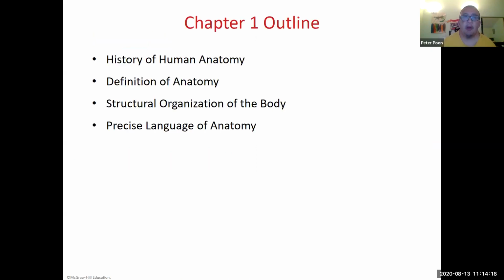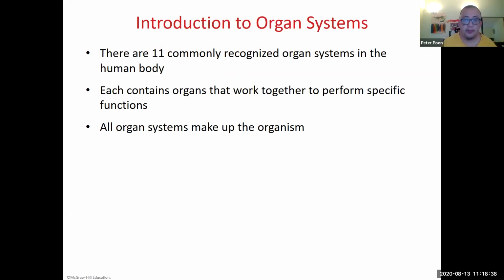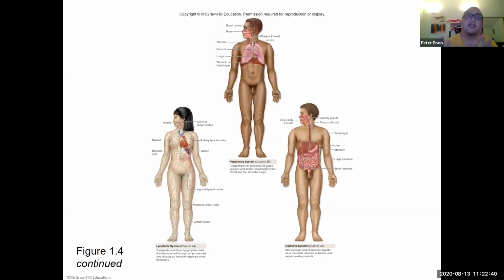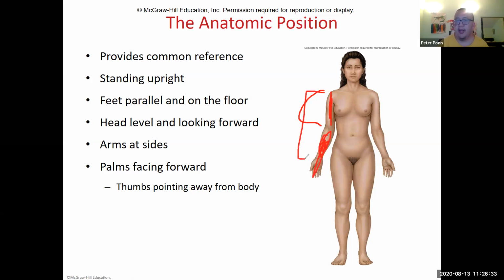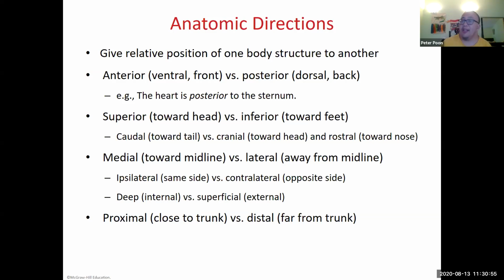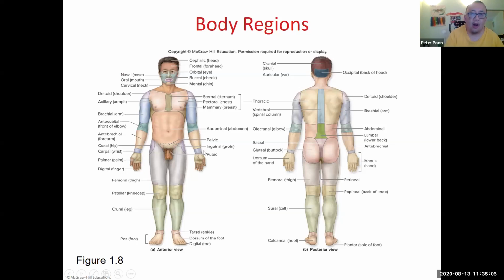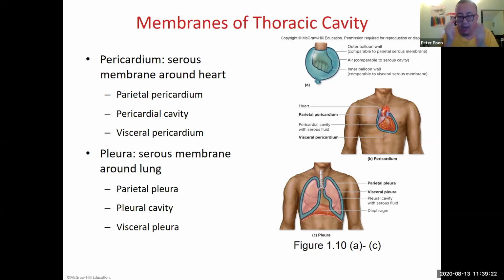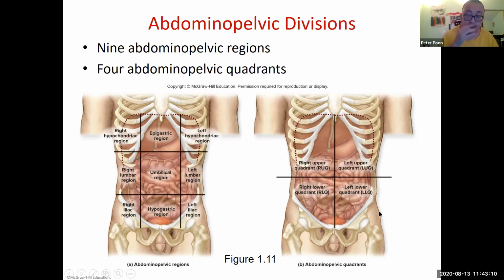stanbridge anatomy Chapter 1